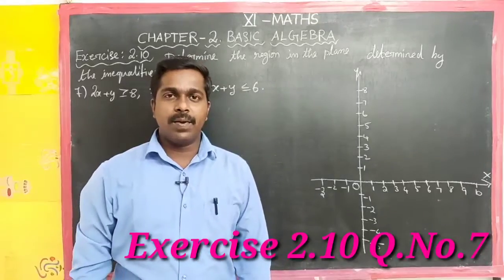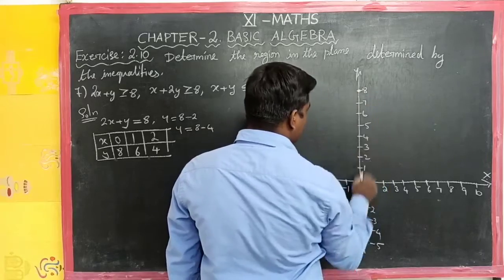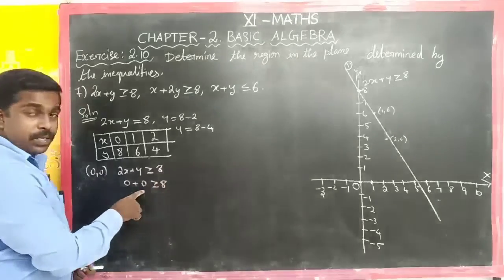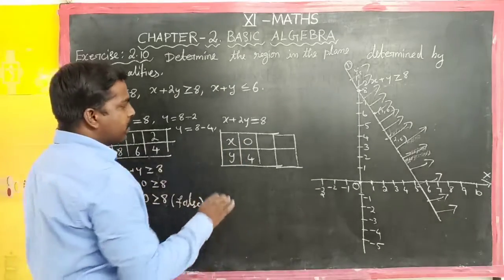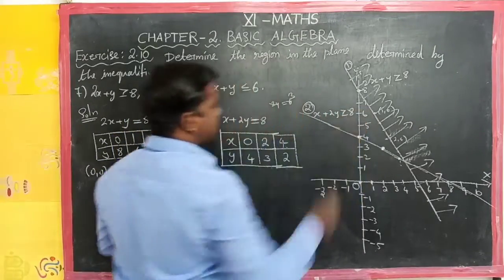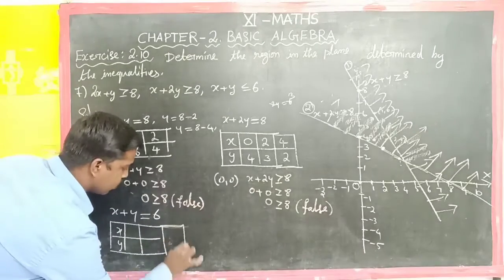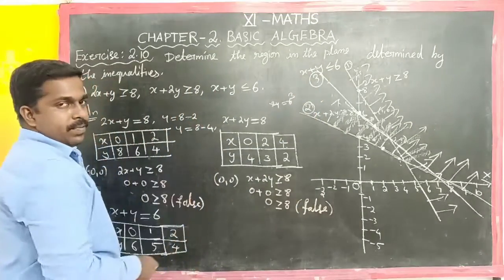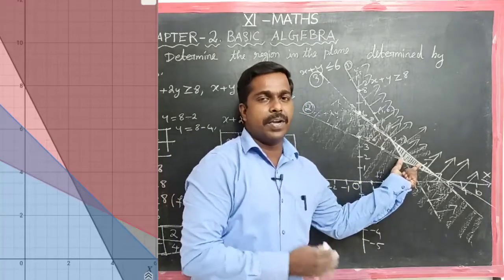11th Maths Exercise 2.10 Q.No.7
State board 11th Maths Chapter 2. Basic algebra Exercise 2.10 Q.No.7